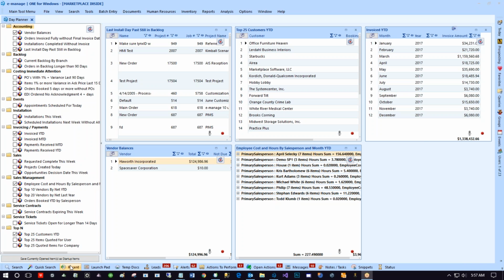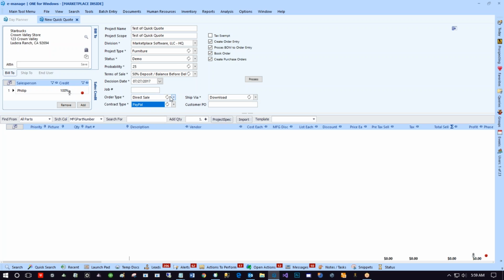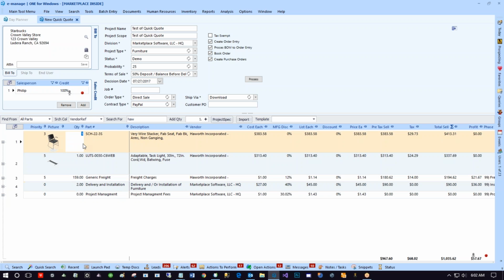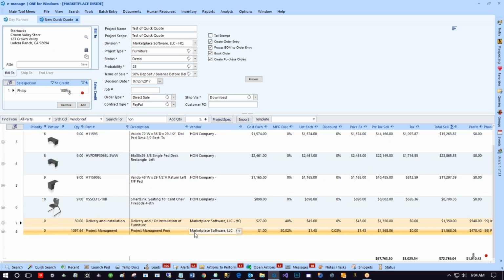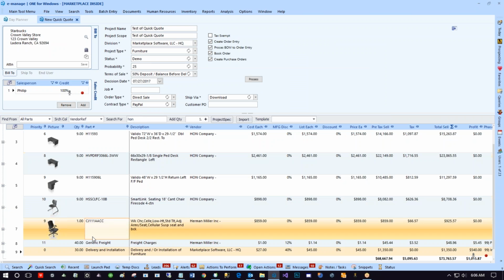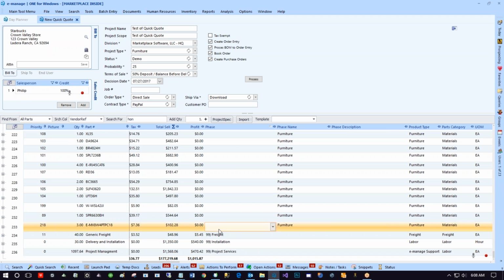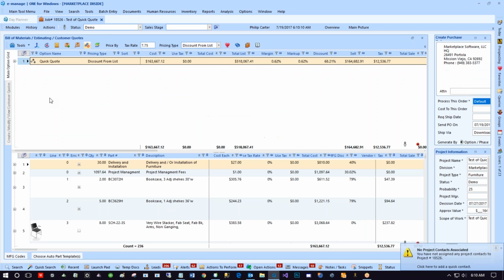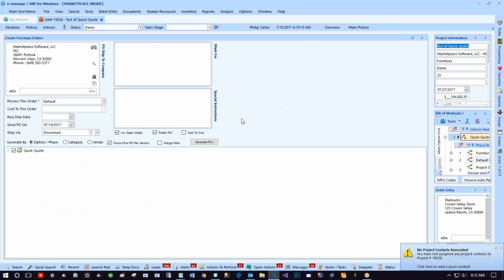How to use the newly redesigned QuickQuote Window in e-manage ONE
This is a short 15 minute video detailing all of the new functionality added to the QuickQuote window releasing today to current customers.

Quick Quote was designed for any project that does not require a drawing. While you can import from 20/20 sif and xml, or any other specifying software, ProjectSpec gives you the most functionality when used with e-manage ONE.